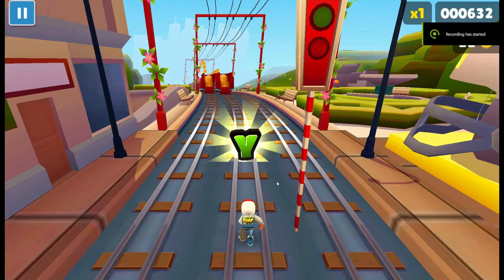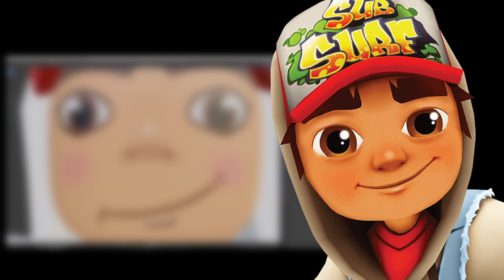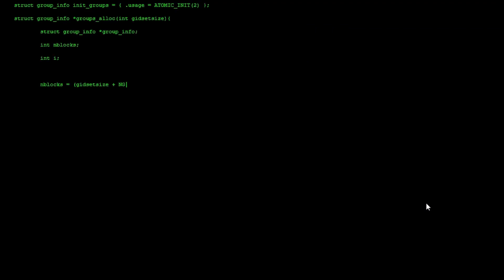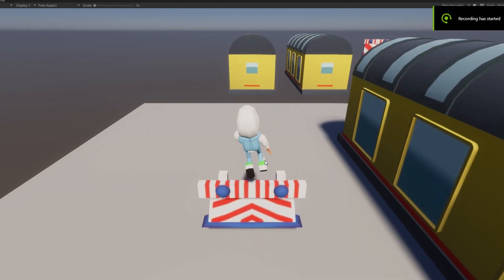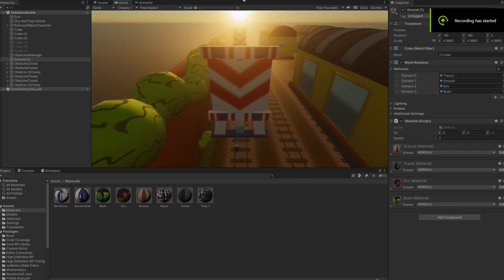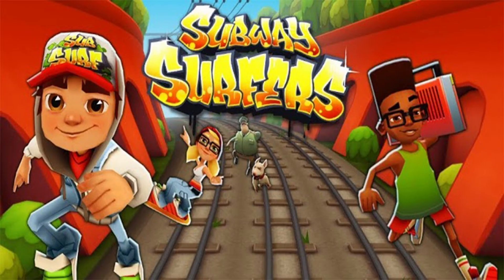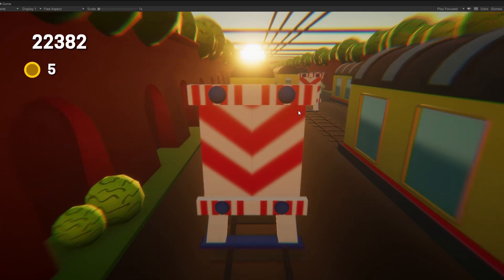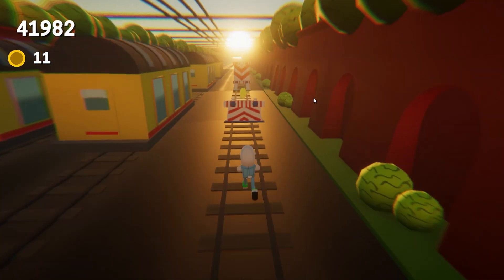I Remade Subway Surfers in 12 HOURS... | Unity Game Making Challenge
I made this game in unity in only 12 hours.
This was loads of fun and Id love to do something like this again soon, if you have any ideas for which game to do next, leave it down in the comments.